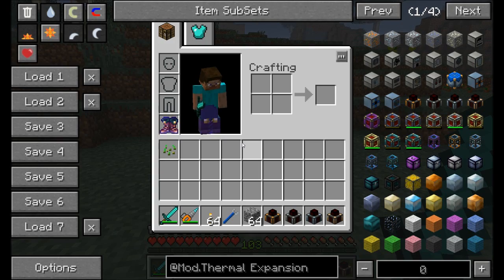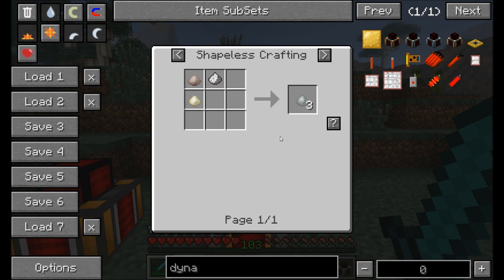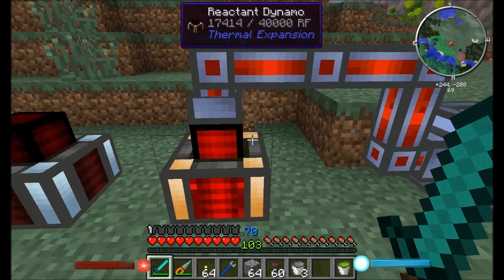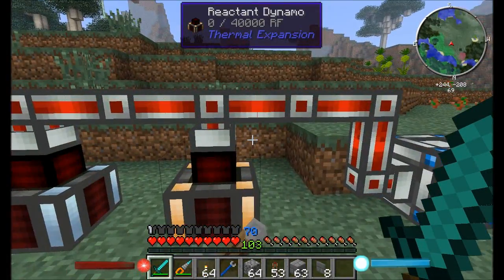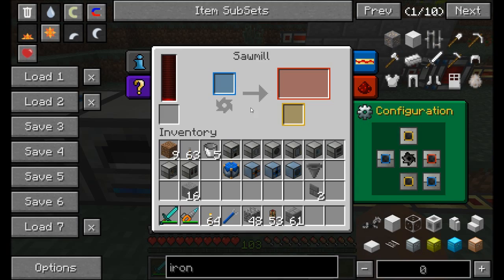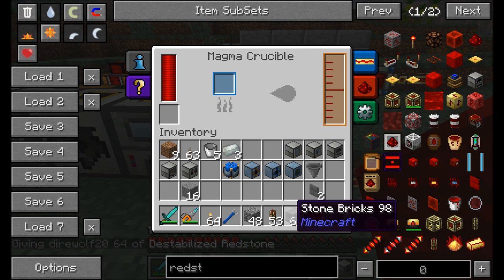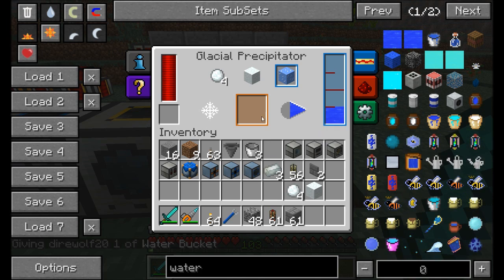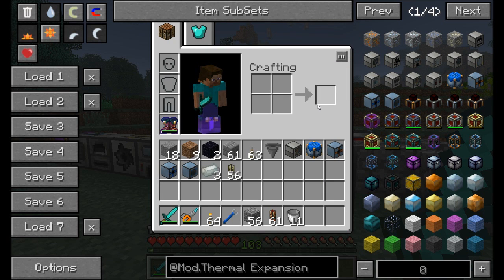Mod Spotlight Thermal Expansion Part 1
Thermal Expansion spotlight -- Part 1 covers the energy system, generation storage and use of energy!